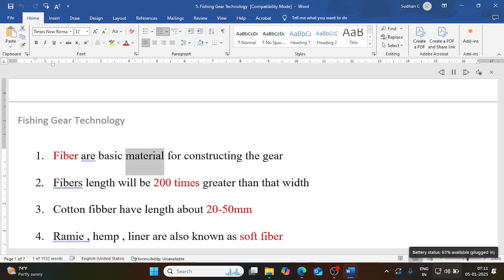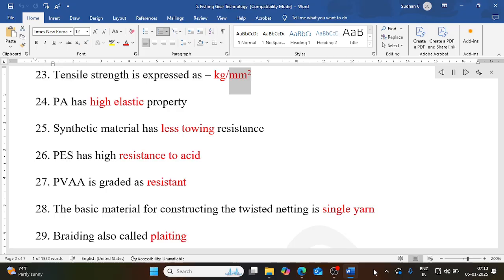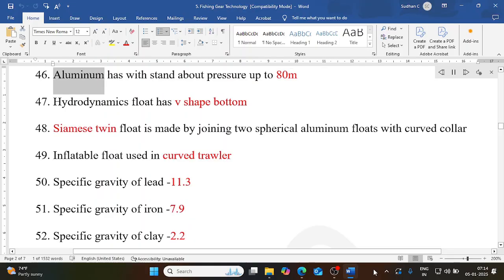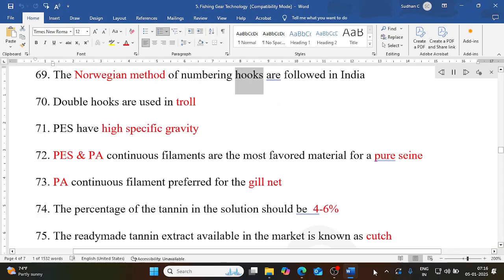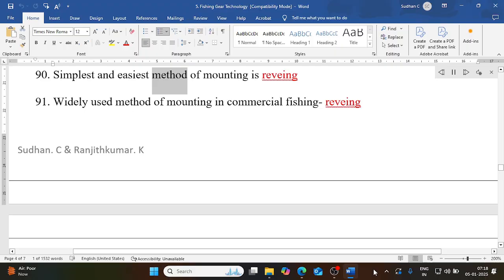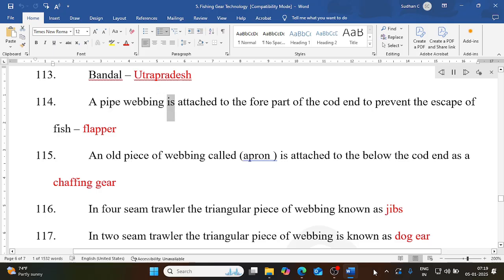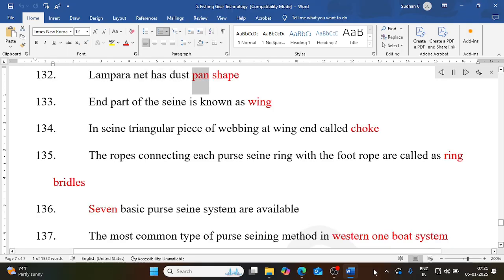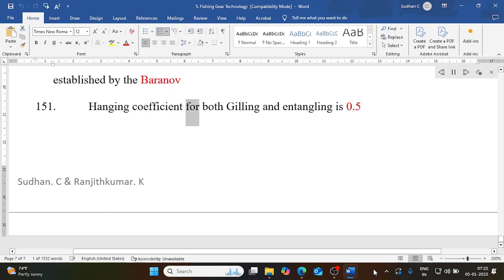Fishing Gear Technology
SuRA – an educational mobile app that facilitates learning for Fisheries graduates across India. It supports 9 basic domain of fisheries science in objective forms for lucid idea and knowledge. An innovative, open access and free mobile application created for the welfare of students pursuing Fisheries Science for successful preparation of ICAR-JRF, SRF and All Indian PhD Entrance examination. It includes basic domains; like Aquaculture, Fisheries Resource Management, Aquatic Animal Health Management, Aquatic Environment Management, Fish Processing Technology, Fisheries Engineering and Post Harvest Management, Fisheries Extension, Economics and Statistics, Fisheries Genetics and Biotechnology & Fisheries Updates. These points to remember of each course are prepared from various books, internet open sources and reports of fisheries institutes.

Though this application will act as a open source publication of various MCQs and Objective type questions in future all students pursuing graduate and post graduation in fisheries science; Professors; Scientist are requested to send their valuable keys and ideas for last domain Fisheries Updates.